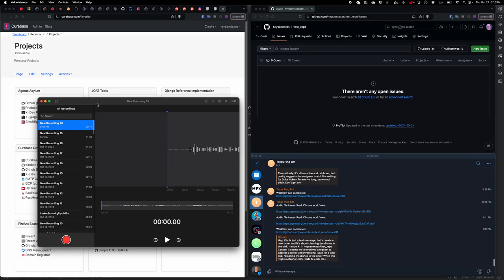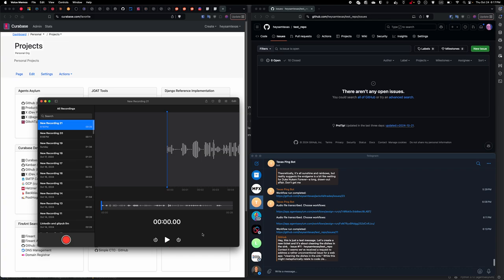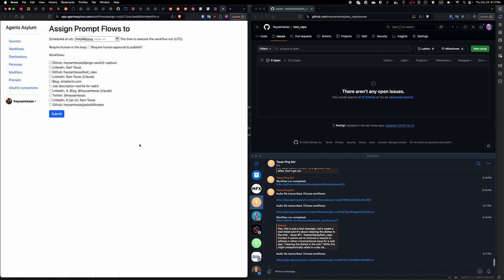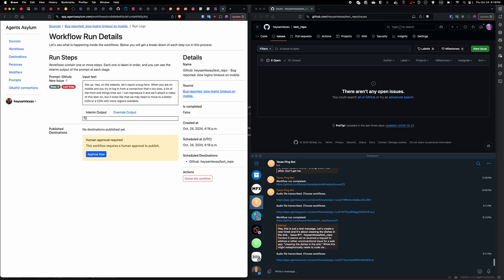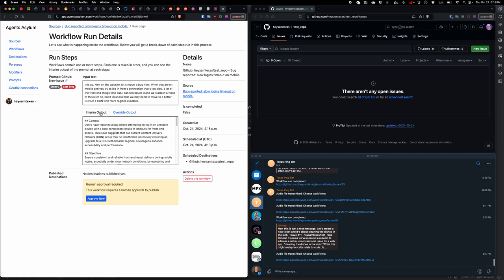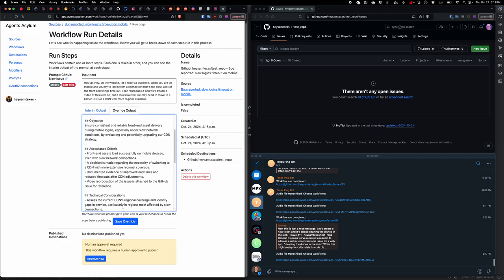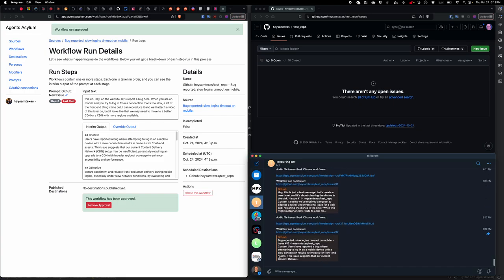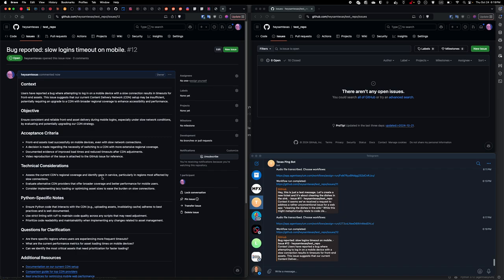Demo Recap: AI-Powered Ticket Creation with Agents Asylum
I’ve been building out an automation framework called “Agents Asylum.” Today, I showed how it creates detailed GitHub tickets from audio reports, making it easier for product and engineering managers—and even non-tech folks—to create solid tickets for developers.

Here’s the breakdown:

 • Recorded a bug using mobile—highlighting a slow login issue tied to front-end timeouts.
 • Audio was transcribed and auto-converted into a ticket.
 • My system includes a “human in the loop” feature for manual checks, ensuring accuracy before final submission.
 • Override options let users tweak text on the fly—keeping LLM quirks in check.

This setup is mobile-friendly, making it possible to create detailed, developer-friendly tickets on the go. Perfect for capturing ideas or bugs wherever inspiration strikes.

Thoughts or feedback? Let me know!